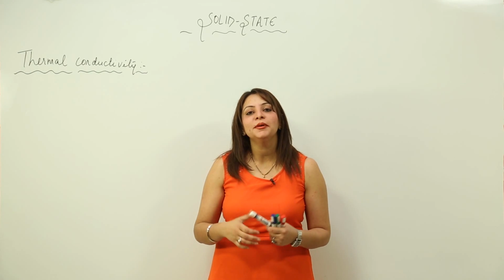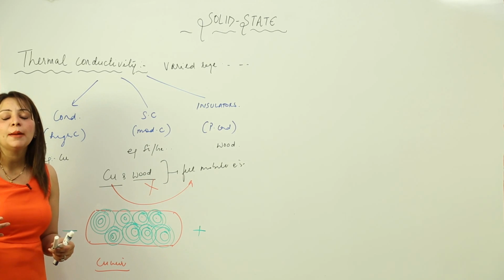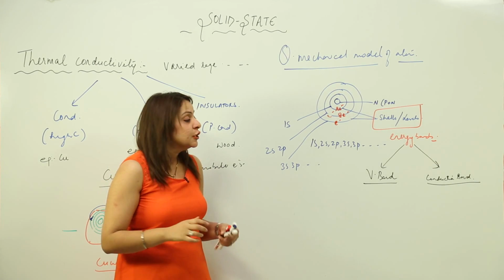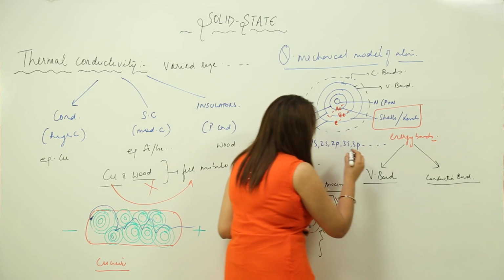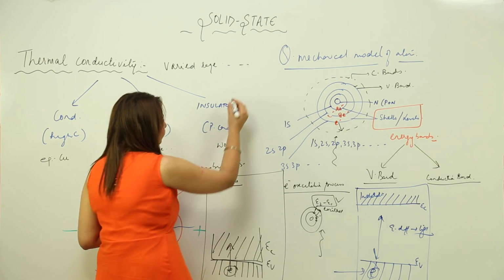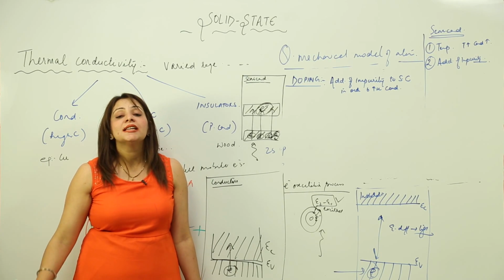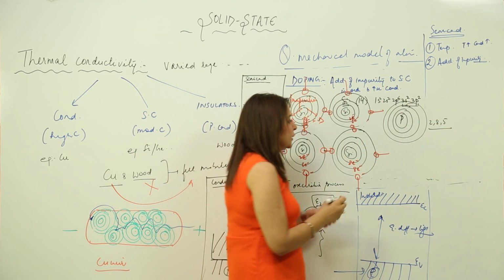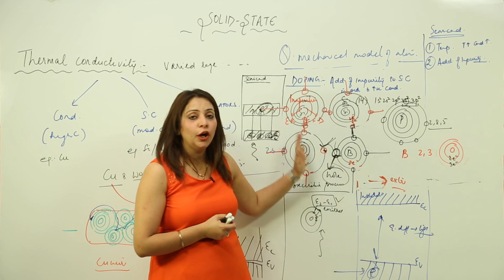Best Free Topic l CBSE CLASS 12 l CHAPTER 1 l CHEMISTRY l Solid State l thermal conductivity l L10